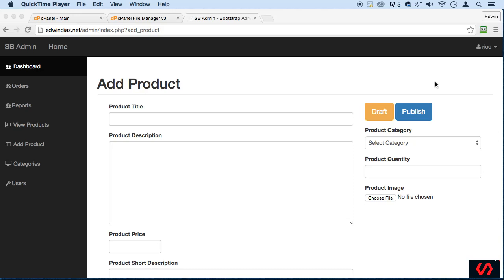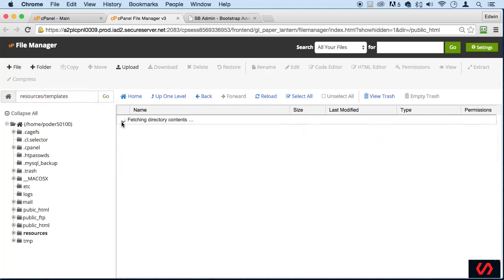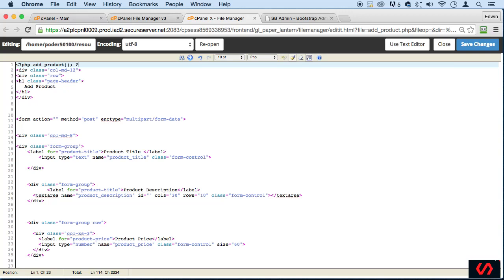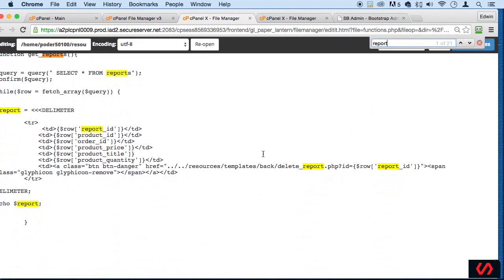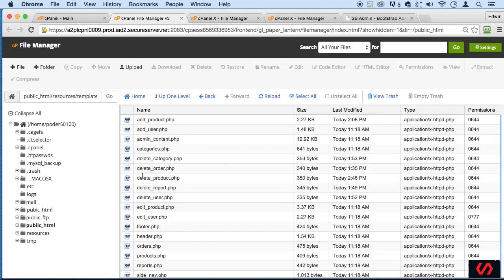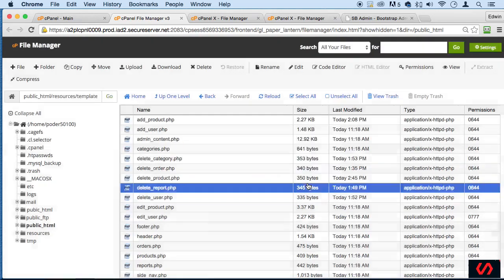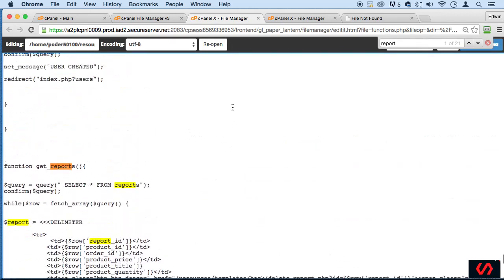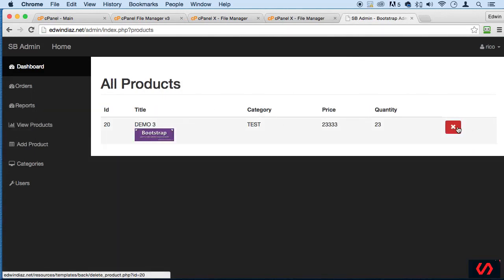106 Adding Products and Deleting